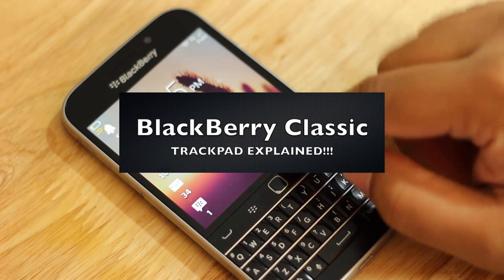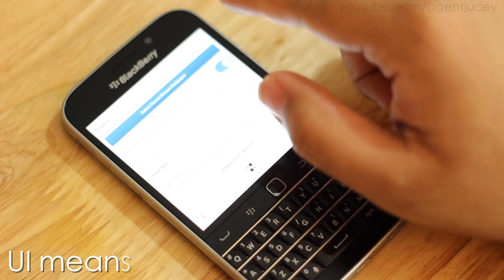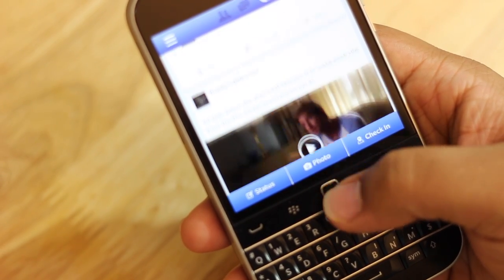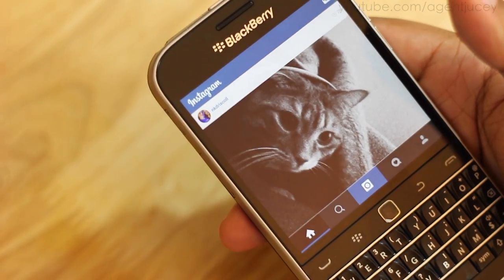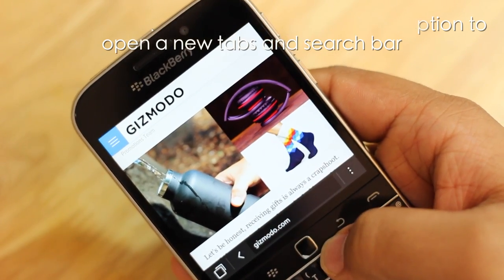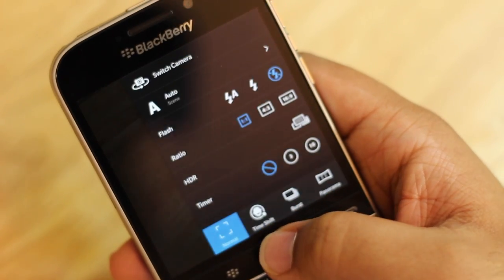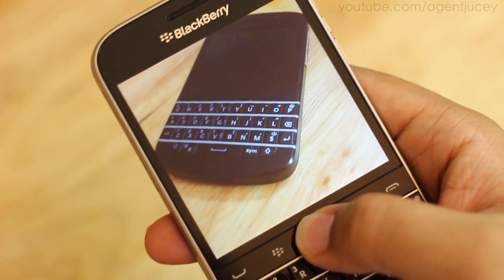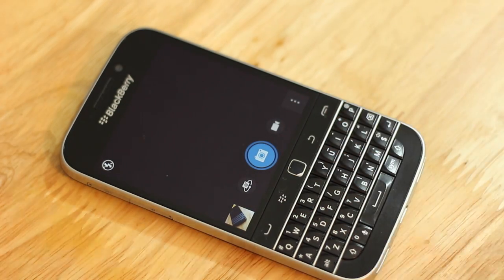BLACKBERRY CLASSIC TRACKPAD (Toolbelt) EXPLAINED!!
BlackBerry Classic comes with a tool-belt with dedicated call buttons, menu key and trackpad. In this video, I explore the BlackBerry Classic trackpad.

The BlackBerry Classic has the same/familiar trackpad as seen in previous older BlackBerry devices such as the Bold 9900 trackpad.